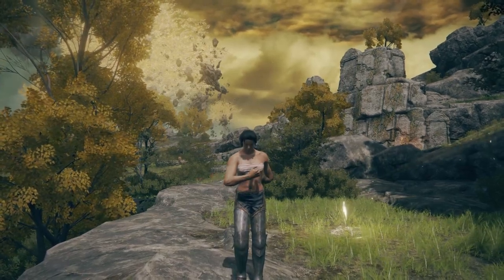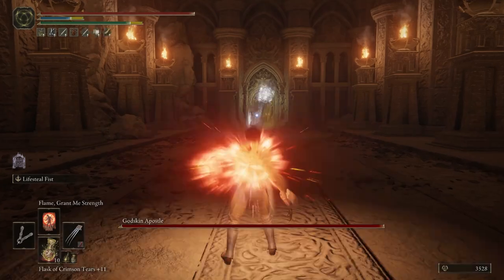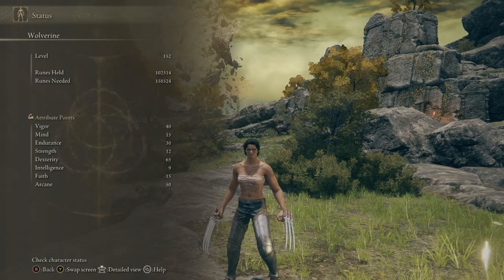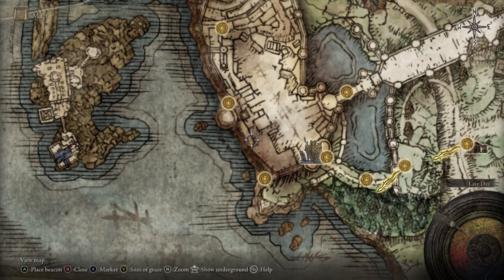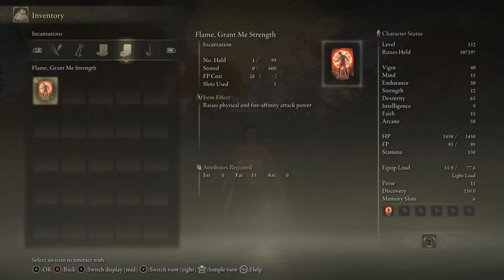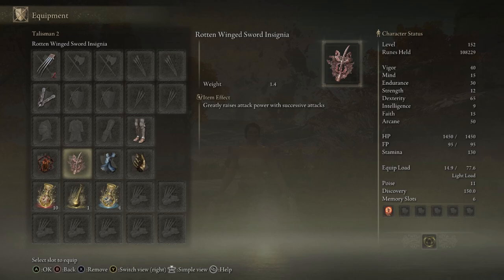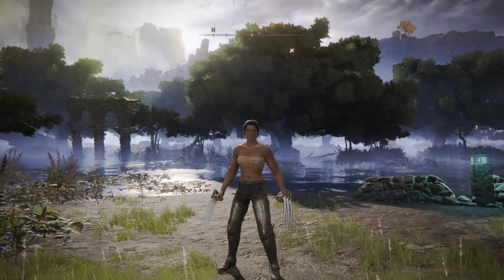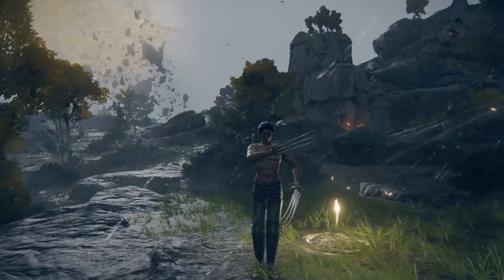Hookclaws Bleed Build Elden Ring Guide - Wolverine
What's up everyone, this is your friendly neighborhood French Canadian. I'll show you how to make a hookclaws bleed build based on Wolverine in Elden Ring.

0:00 - Build Intro
0:39 - Showcase
3:06 - Build Stats
4:28 - Weapons (Hookclaws, Finger Seal Location)
5:36 - Using Fist Weapons
6:18 - Ash of War Location & Showcase
7:12 - Flame Grant Me Strength Location
8:10 - Talismans
8:25 - Blood's Exultation Location
8:56 - Rotten Wing Talisman Location
10:43 - Blue Dancer Location
11:41 - Millicent's Prosthesis Location
12:38 - End